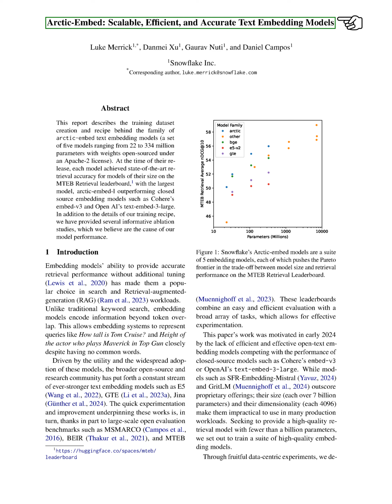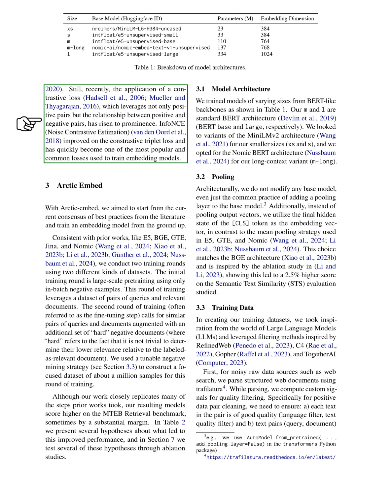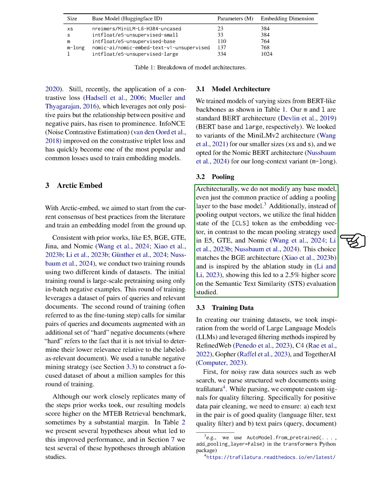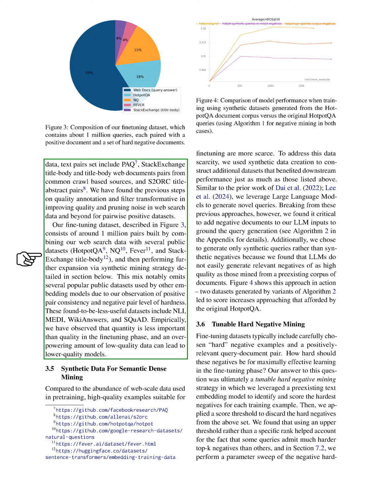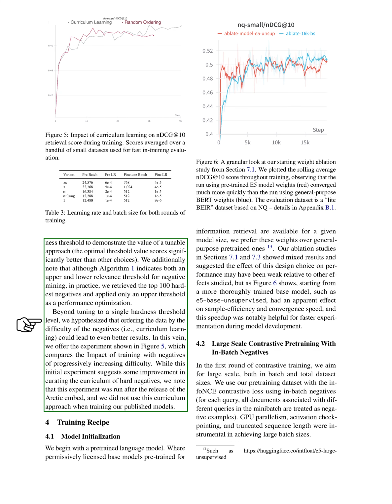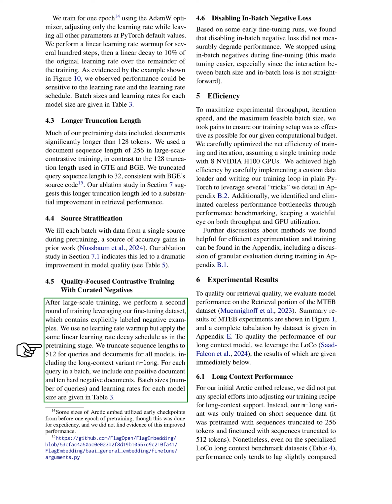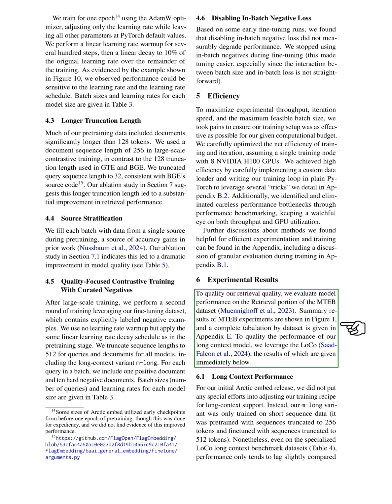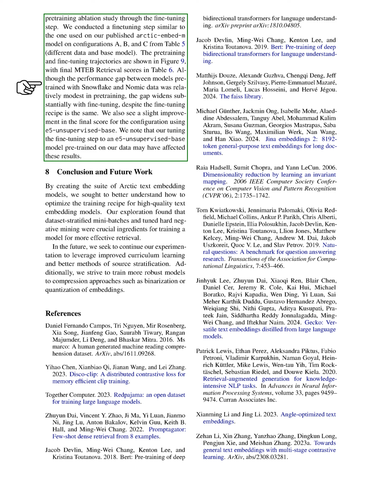Arctic-Embed: Scalable, Efficient, and Accurate Text Embedding Models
The paper presents the creation and performance of the arctic-embed text embedding models, showcasing state-of-the-art retrieval accuracy and providing insights into their training process.